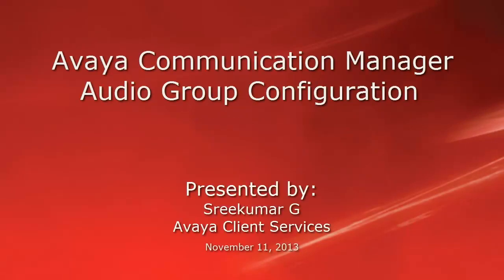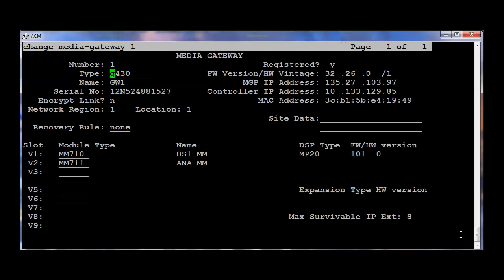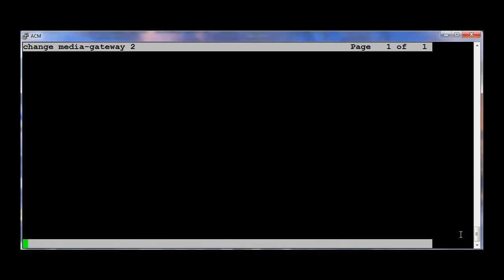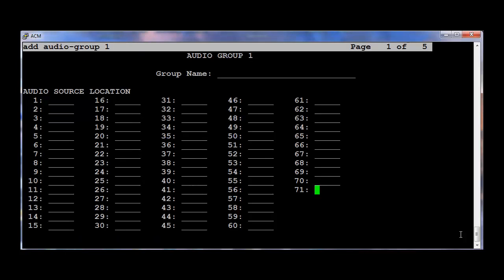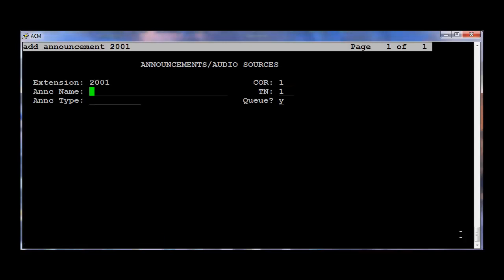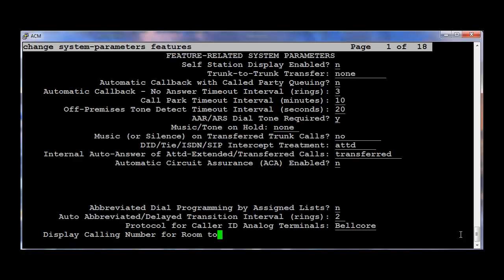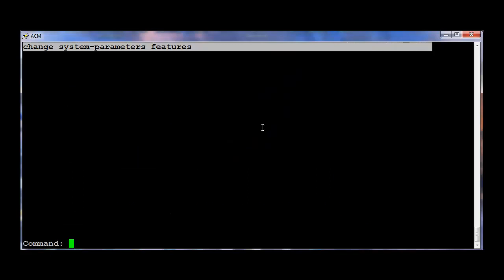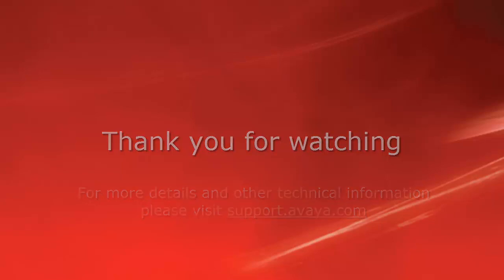Avaya Communication Manager Audio Group Configuration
This video will detail about the audio group configuration in Avaya communication Manager.